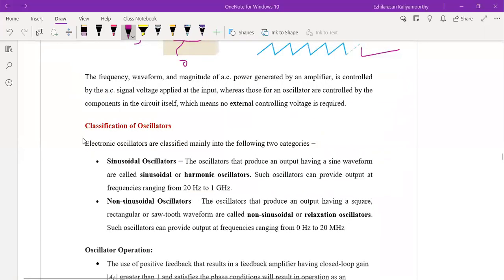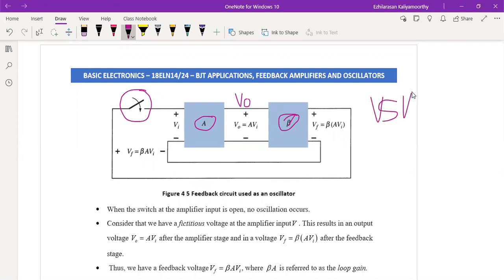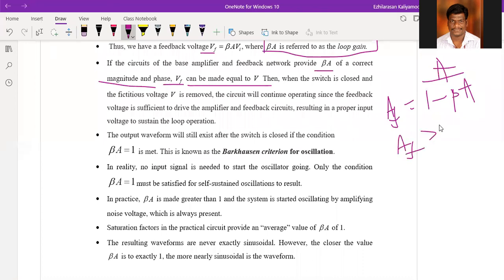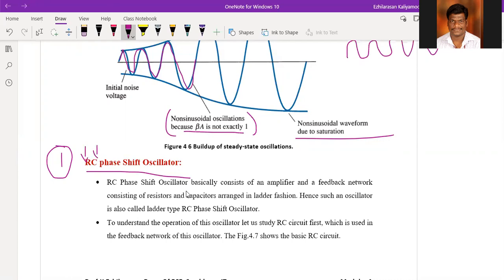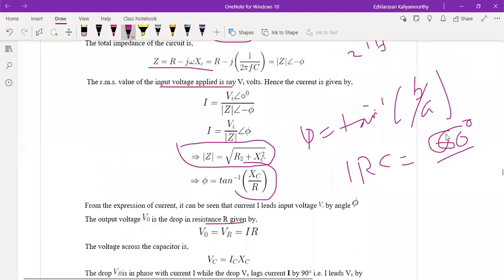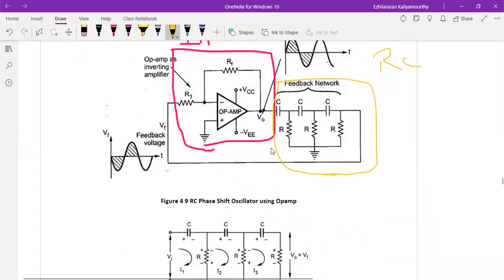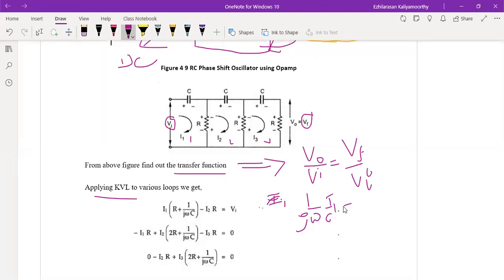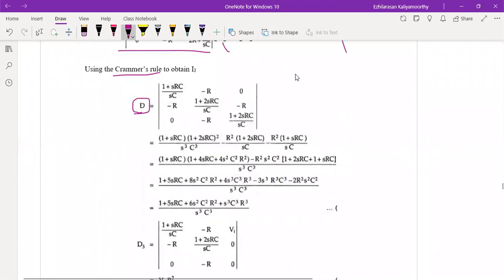RC Phase Shift Oscillators -1